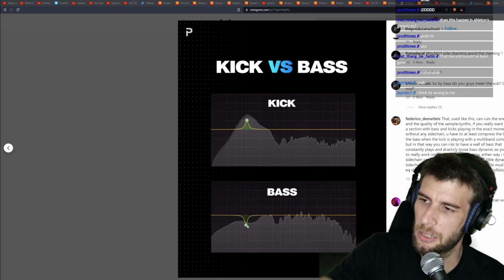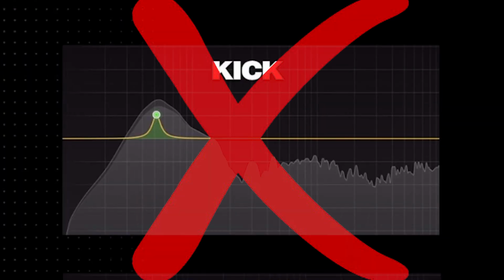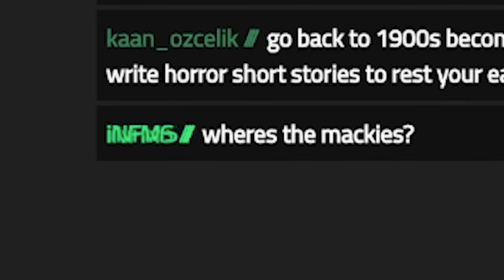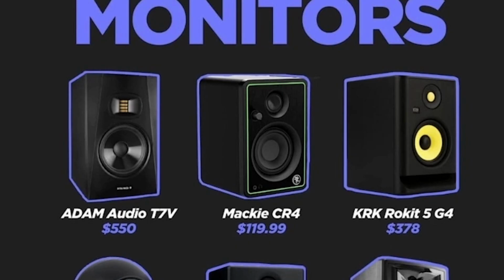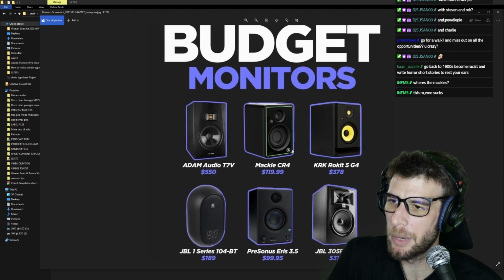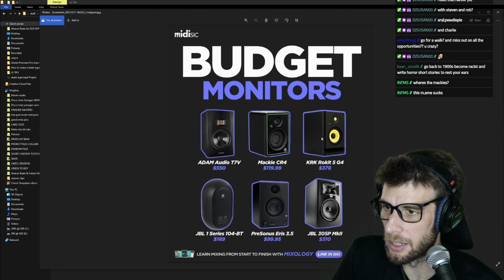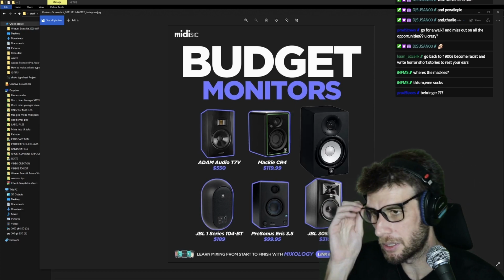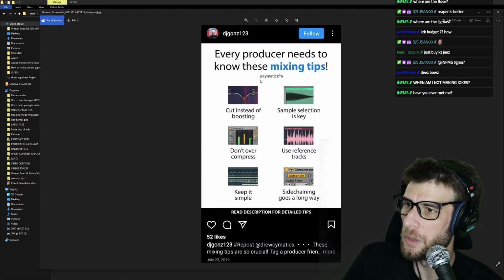Roasting the WORST mixing tips on INSTAGRAM (episode 4)